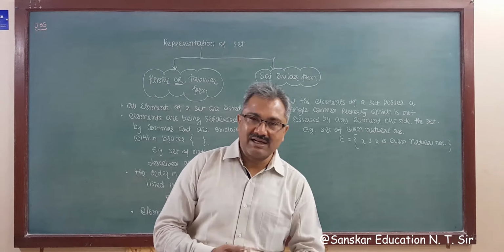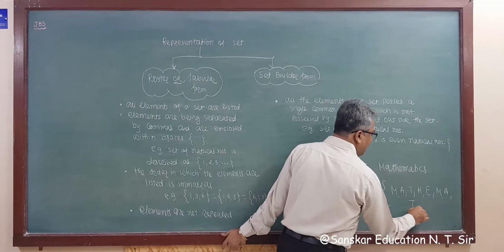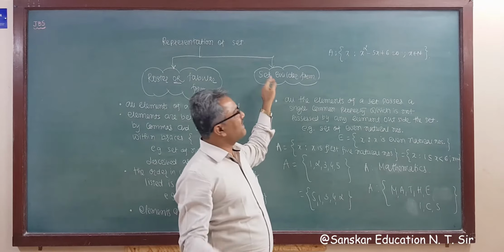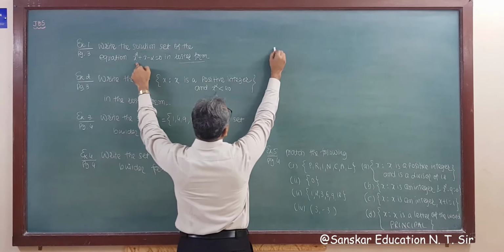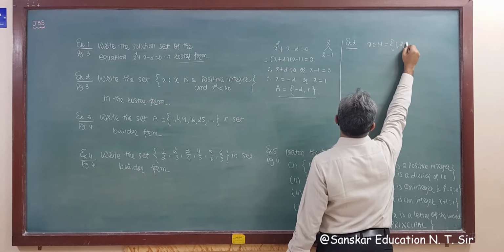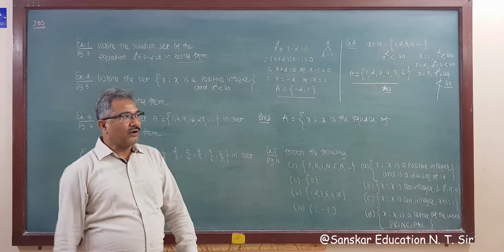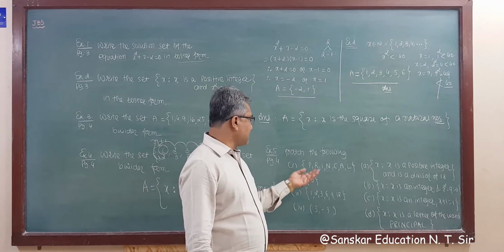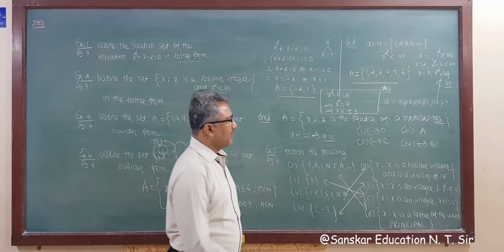# ENGLISH _MEDIUM GSEB/CBSE REPRESENTATION_OF_SETS EX._1 TO 5